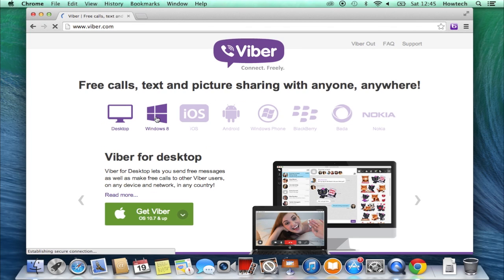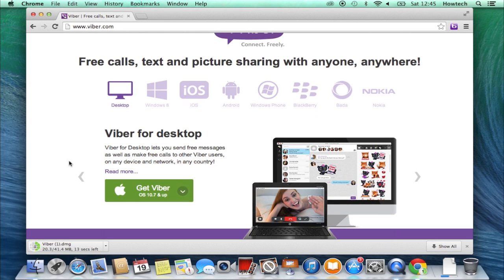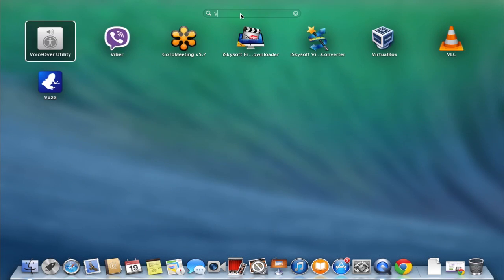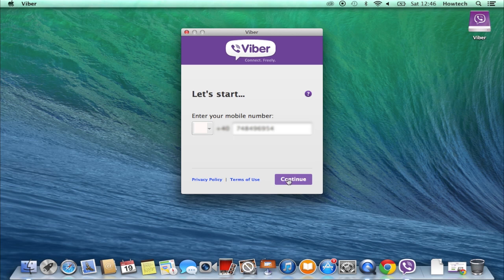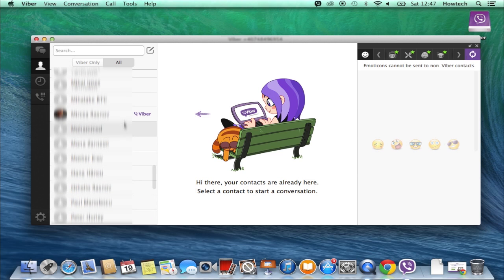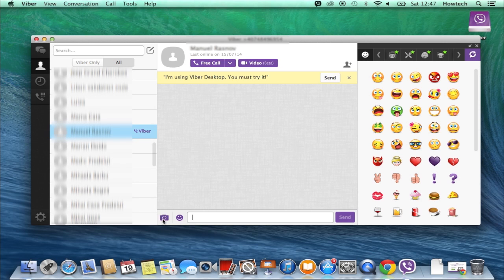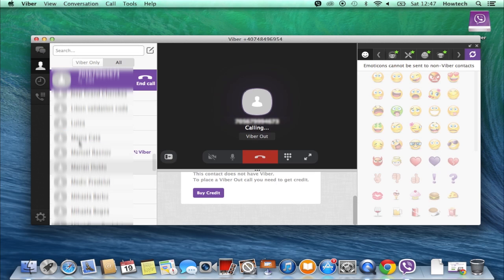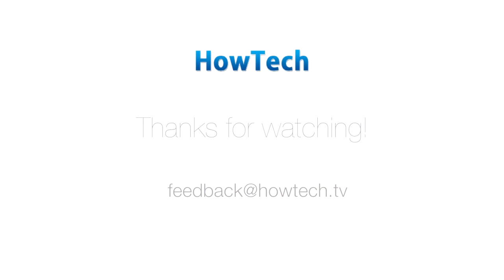How to Make Free Phone Calls with Viber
Greetings! We have good news for you. The number of good apps that you can make free calls with is growing. Right now we’ll introduce you to Viber in this short overview tutorial.

Step 1.  Viber is a free app, primarily made for Android users. If you go to link that you see on screen , you can download Viber for pretty much any device: Mac, PC and various smartphones.

Step 2. Now choose the type of your device and press the button to download Viber. You can use one device with Viber  to freely call any of your friends who also use Viber on their devices.  The qulity of the call is pretty good and uses Wi-Fi or 3G connections.

That’s how it works on Mac. To use Viber on your computer you must have it installed first on your mobile phone. We already have it on our iPhone.

Step 3.  The welcoming guide will lead you through your first app tour and then you’ll have to enter your phone number. We are getting activation code to our mobile phone and use this code to activate Viber on our computer. Press “Enter Viber”. Here you go.

Step 4.  Our Viber menu opens and…surprise, all our Viber contacts are transported to the computer from our phone:). Let’s see who has Viber.  Quite many people! We can freely call to any of those folks or send them a free message as long as our and their device has Wi-Fi or 3G. Good! We can even send a nice photo to our friend via Viber.

Step 5 To call or message someone not on your friend list, press the “call” button on the left side of your Viber menu and dial his or her phone number. Press the green “Call” button. If the person has Viber, you will be able to talk freely to them. If not - you’ll have to use “Viber Out” call, which will be the topic of our another tutorial.

Result: Enjoy using Viber!